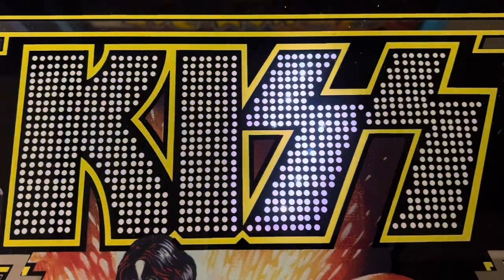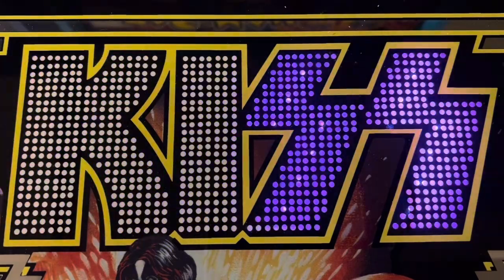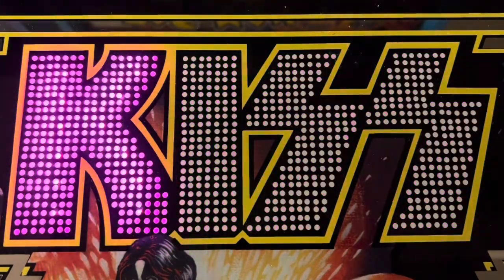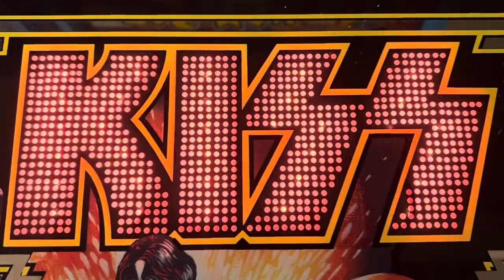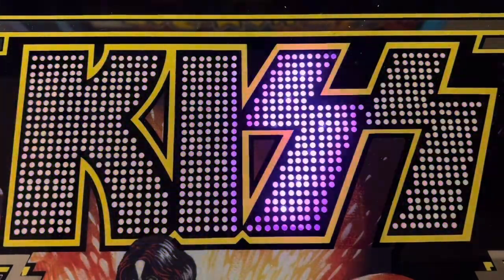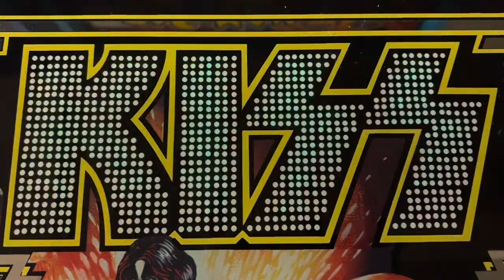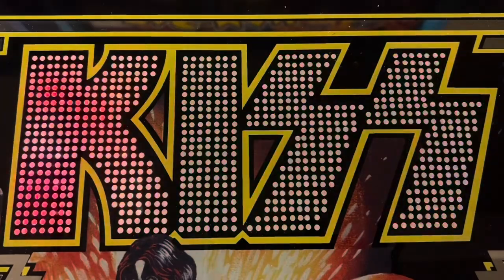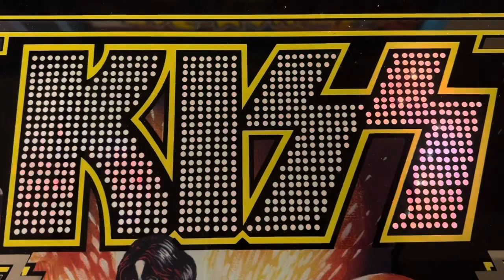Custom KISS Pinball Marquee #2: Testing Animation Modes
I recorded and edited this video on my phone. Not the highest quality edit, but it works.

In this second video, I show off some sample attract mode animations. The board currently supports 7 animation modes which are selectable with a button on my custom aux lamp driver board. I don't know yet what animations will be on the final version.